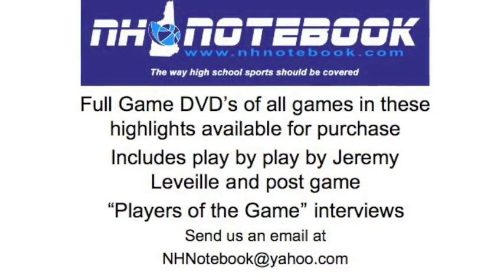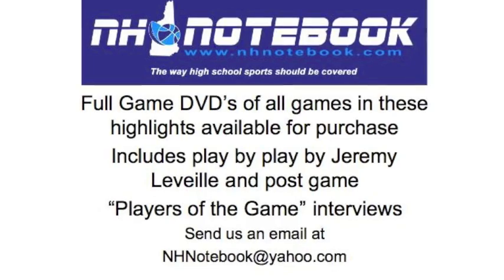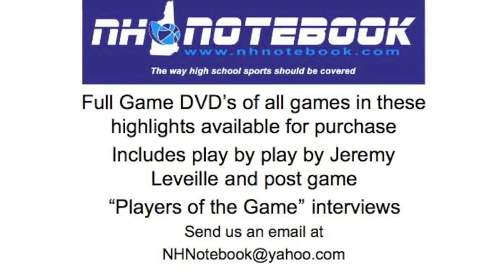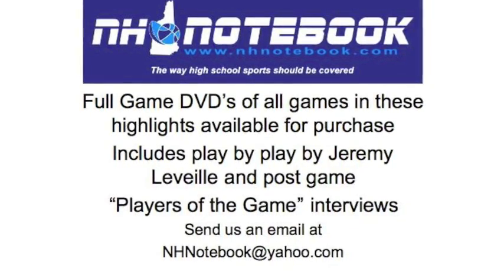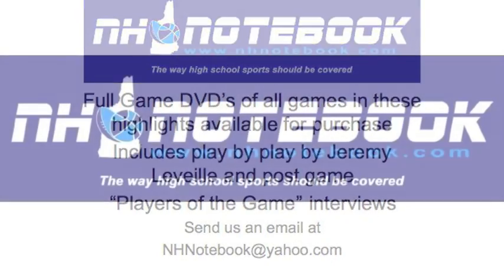NH Notebook Hanover vs Lebanon Highlights 1 28 12